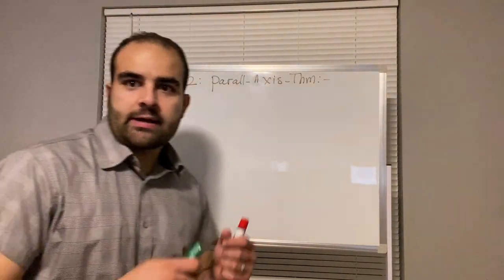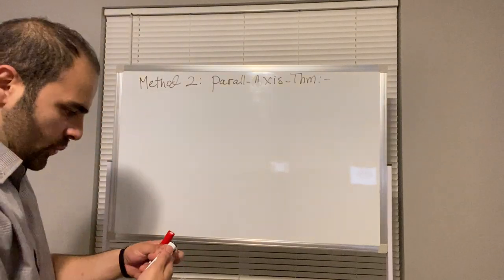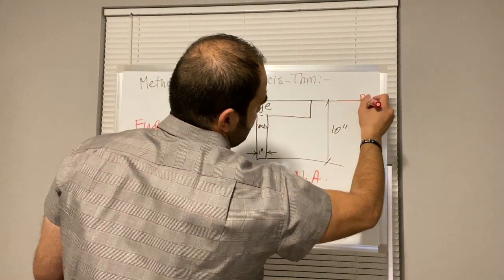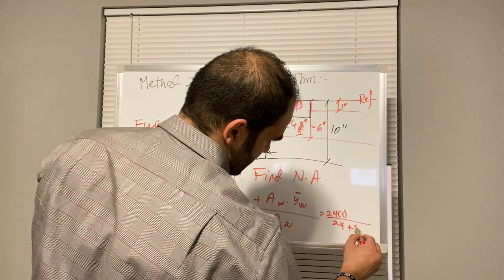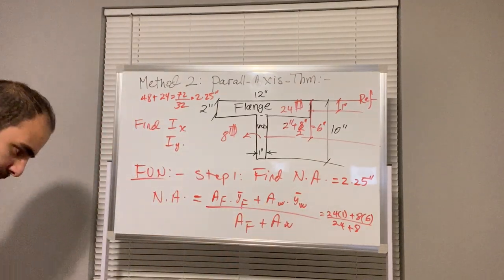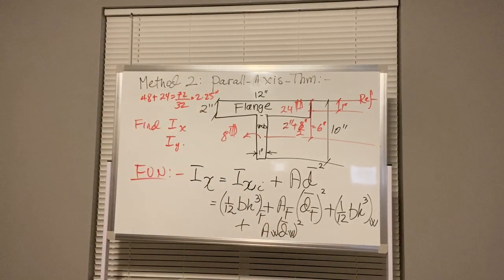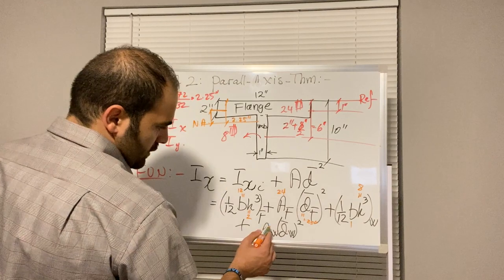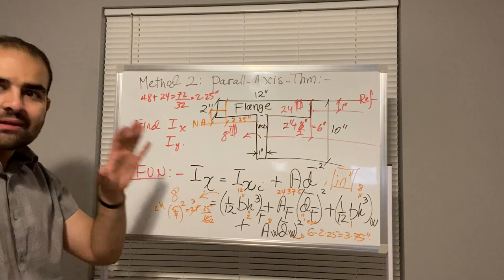Statics Lesson 18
An example on Parallel-Axis Theorem (Moment of Inertia)